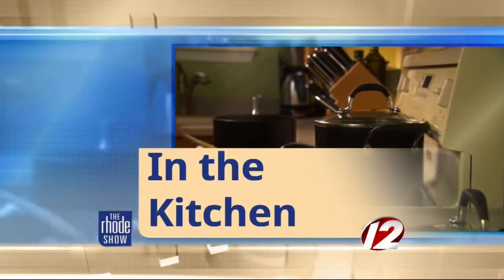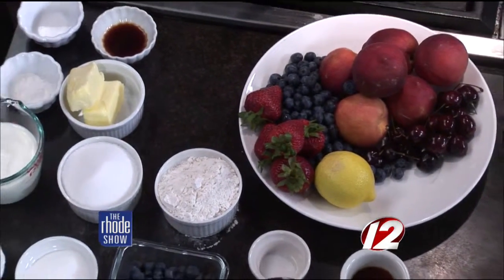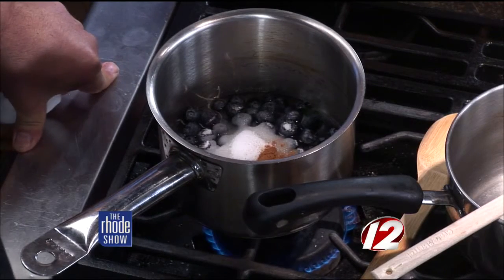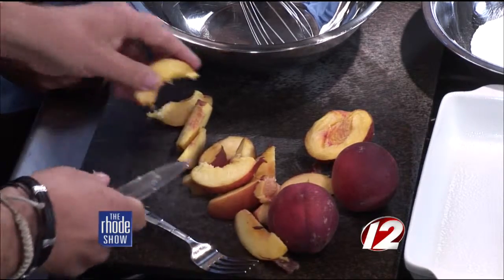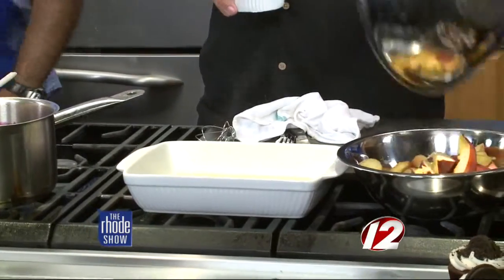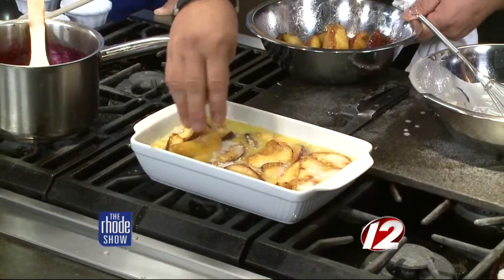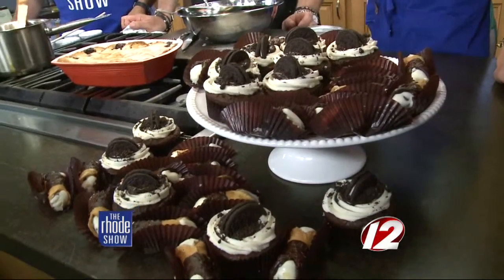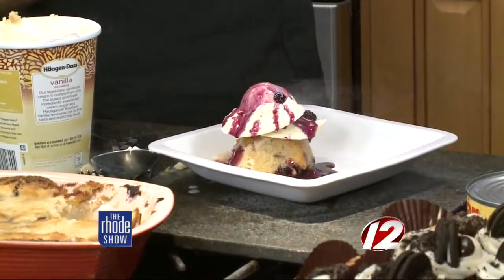In the Kitchen: Fresh Fruit Cobbler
Hosts Michaela Johnson and Wil Gilbert make Fresh Fruit Cobbler with Gerry DuPont of Edible Creations by Gerry.